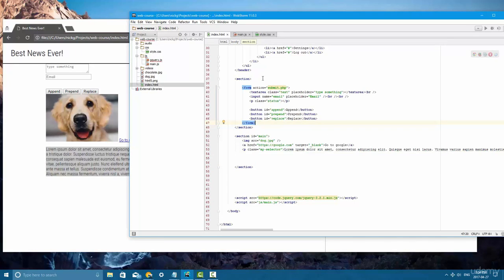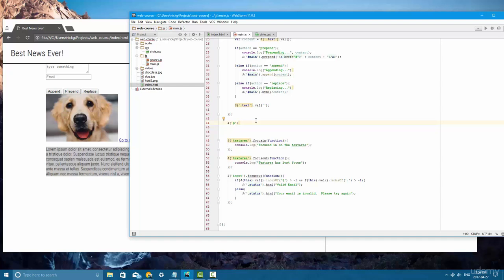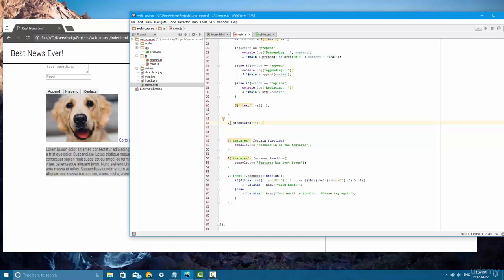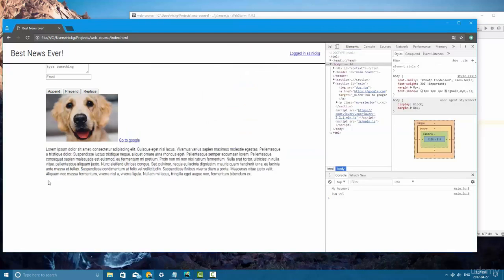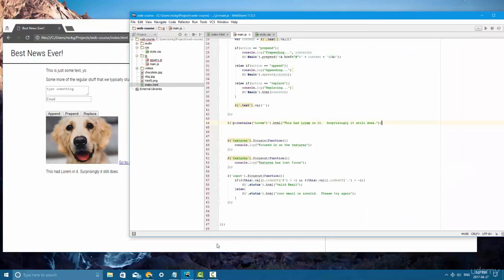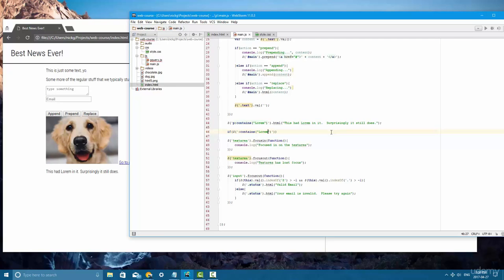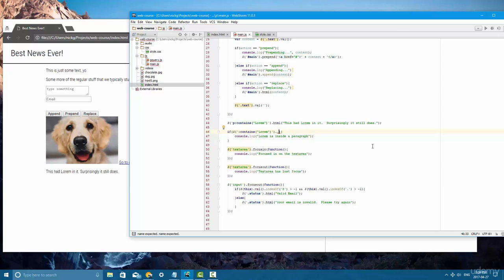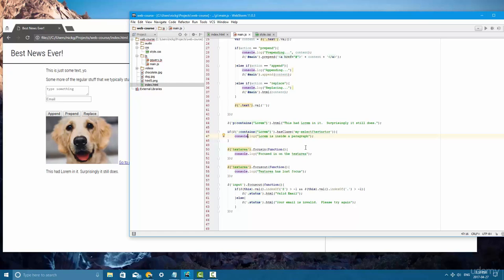78. Contains, is, and hasClass.mp4